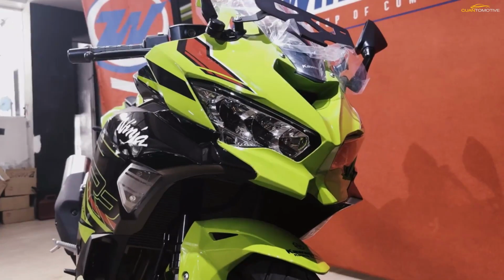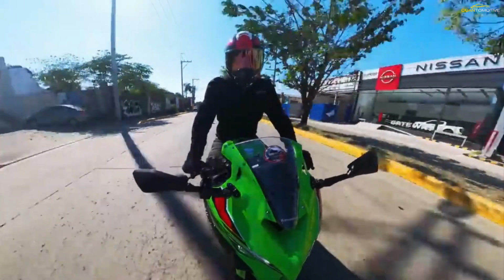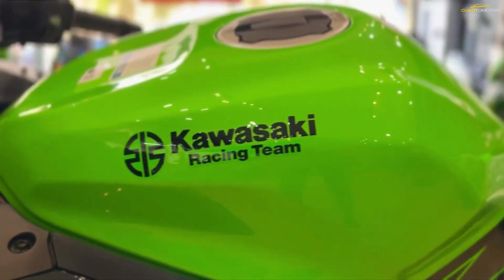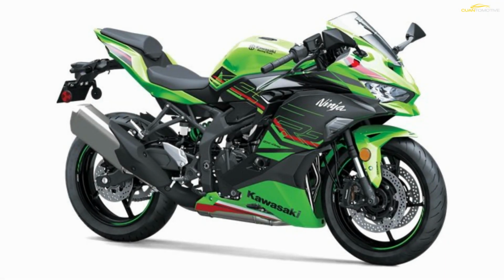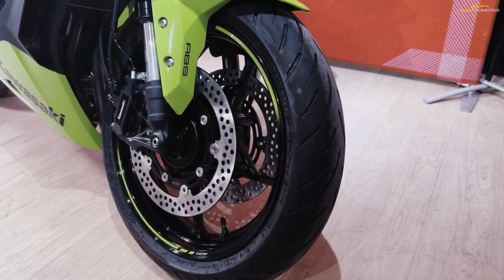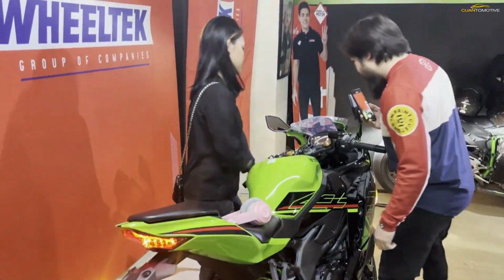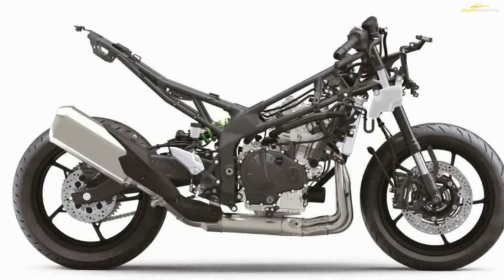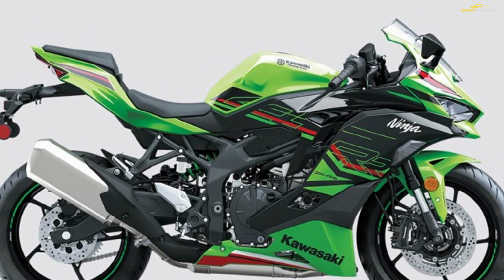2023 Kawasaki ZX 4RR One Of The Best That Rivals The Ducati Panigale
Kawasaki distinguished itself from Honda and Yamaha by bumping displacement of its entry level sportbike up from 300cc to 400cc with the introduction of the Ninja 400. Team Green has thrown down the gauntlet again with the 2023 Kawasaki Ninja ZX 4RR KRT Edition, a new track focused sportbike. At its heart is a new liquid cooled, DOHC 16-valve 399cc inline-Four which adds two more cylinders than the Ninja 400’s 399cc parallel Twin. Developed with input from Kawasaki’s Ninja ZX supersport machines, the engine has an oversquare bore and stroke of 57.0 x 39.2mm and is said to deliver impressive power and a claimed peak of 26.5 pound feet of torque at 11.000rpm. The engine features fine sand cast intake ports, large intake and exhaust valves, precision machined combustion chambers, forged camshafts, cast aluminum pistons and a 12.3:1 compression ratio yet it runs on regular unleaded fuel. A lightweight flywheel contributes to the Four’s quick-revving nature, a large radiator contributes to efficient cooling and a ram air duct brings cool, high pressure air into the engine. we love the new mid displacement twins and their new way of delivering performance via flat torque curves, lower weight and mind reading responsiveness, But what if we also love the high sweet song of the in line four, What if sportbikes were our first and forever love, Let’s spec out a bike whose displacement is too small to frighten insurers and then let’s see how much of the traditional full superbike look we can roll out at a price a lot of riders can pay. Both motorcycles are handsome and fit well in the Ninja family, They have identical ZX-6R like headlights and a ZX-10R derived tail section, but the ZX-4RR feels fuller and brawnier than the Ninja 400. If you want more colors, though it’s the Ninja 400 that gives you more variety, while the ZX 4RR only comes in Kawasaki’s KRT livery, Design is a subjective affair so make of that what you will.